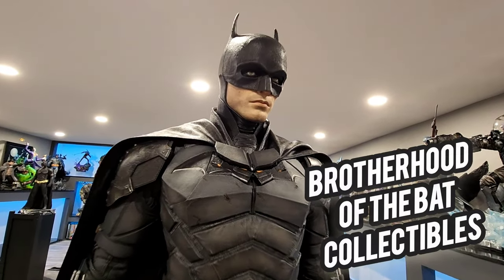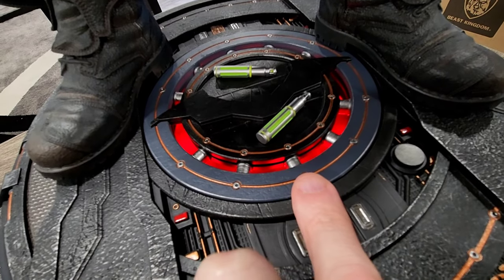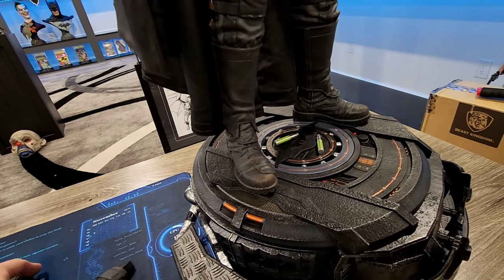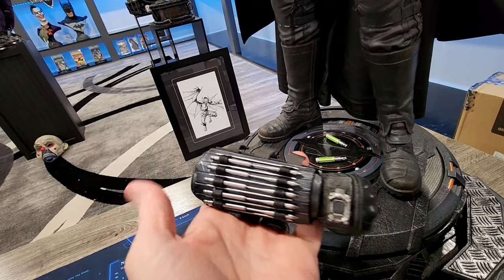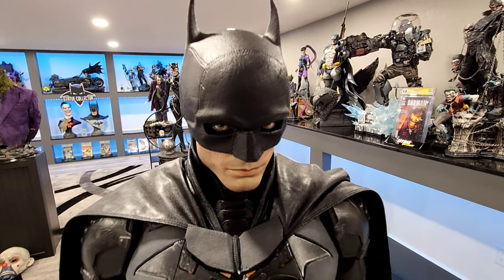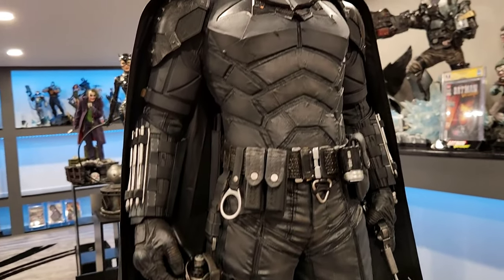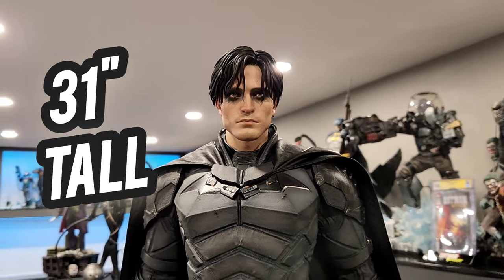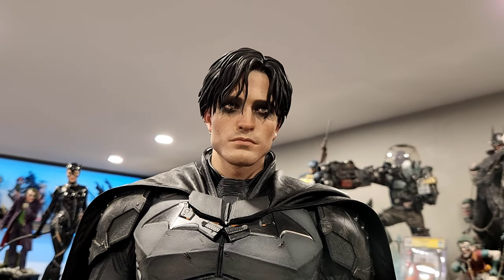THE BATMAN [ROBERT PATTINSON] 1/3 STATUE REVIEW | PRIME 1 STUDIO & BLITZWAY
Welcome to our ultimate Batman collectible review! Get ready for an in-depth unboxing and comprehensive review of this extraordinary piece of art!

Prepare to be mesmerized by the exquisite craftsmanship and attention to detail that Prime 1 Studio and Blitzway have put into creating this stunning Batman statue. Standing at 1/3 scale, this collectible captures every nuance of Robert Pattinson's portrayal of the iconic superhero.

From the moment you lay your eyes on this masterpiece, you will be in awe of the sculpting precision, capturing the intensity and brooding essence of the character. The meticulous paintwork brings out all the shadows and highlights, truly bringing this Batman statue to life.

We take you through every aspect of this collectible, from the imposing stance to the intricate costume design. We analyze the texture of the Bat-suit, the symbol on the chest, and the meticulous detailing on the utility belt. No stone is left unturned as we dissect the beautifully realized cape, capturing the essence of Batman's cape flowing in the Gotham City breeze.

Accompanied by the high-quality visuals, we provide a detailed analysis of the poseability and articulation of this statue, allowing you to appreciate the versatility it offers for display options. We also delve into the base design, showcasing the thought and effort behind creating a display that perfectly complements this Batman collectible.

Whether you are a passionate Batman fan, an avid collector, or simply appreciate the art of figure sculpting, this unboxing and review will captivate your attention. Join us as we unveil the ultimate Batman collectible, paying homage to the legendary Dark Knight as depicted by the talented Robert Pattinson.

Discover if this exceptional 1/3 scale Batman statue lives up to the hype and should find a place in your collection. Don't miss your chance to own a piece of Batman history!

Leave your thoughts and opinions below, and let us know if you have any requests for future unboxings and reviews. Thank you for joining us on this unforgettable Batman journey!